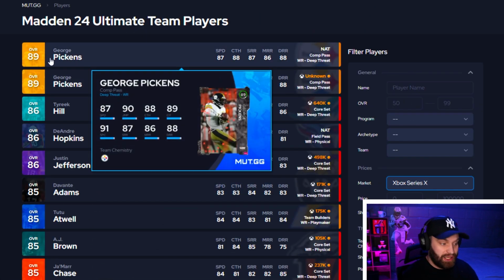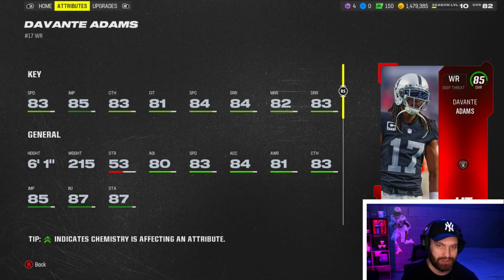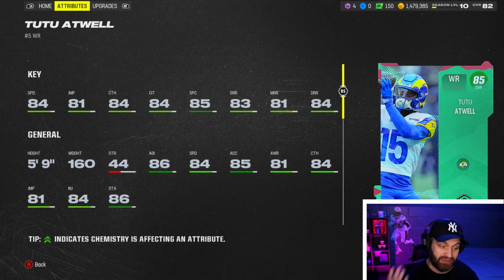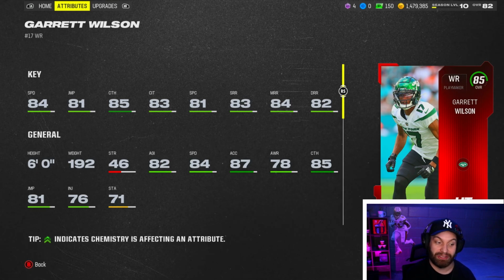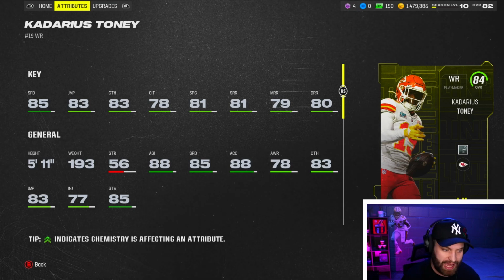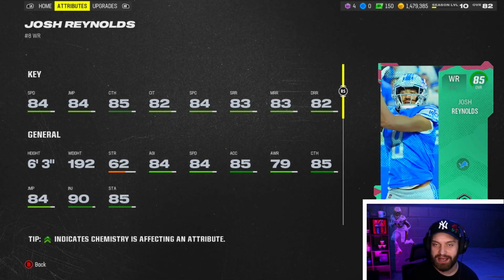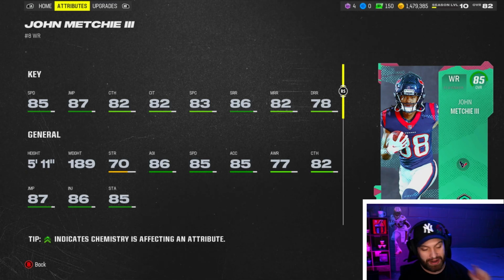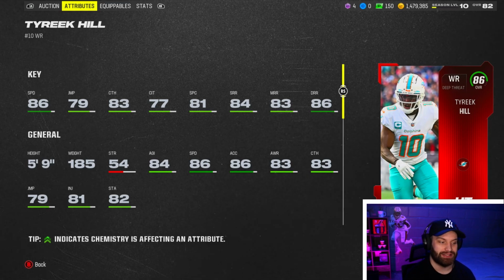Ranking the Top 10 Wide Receivers in Madden 24!